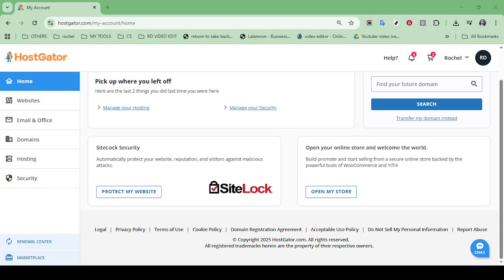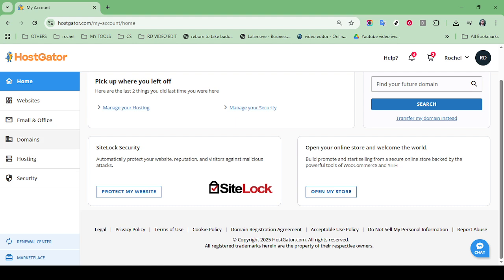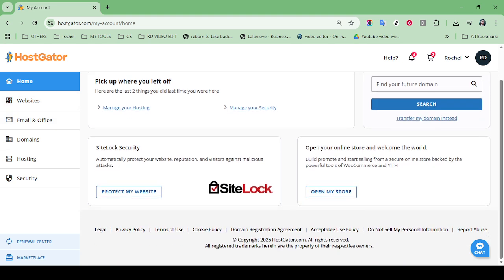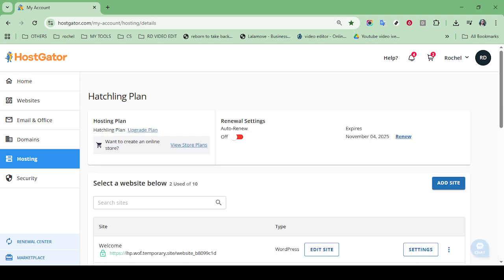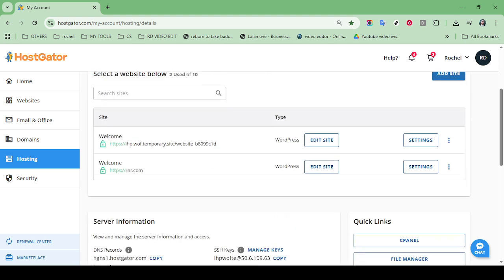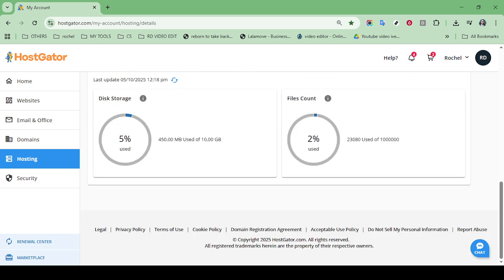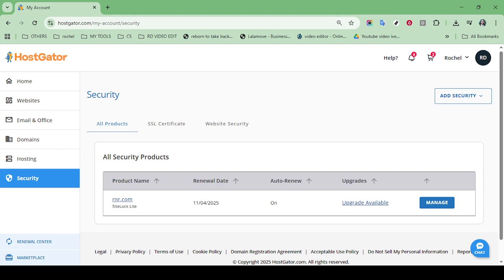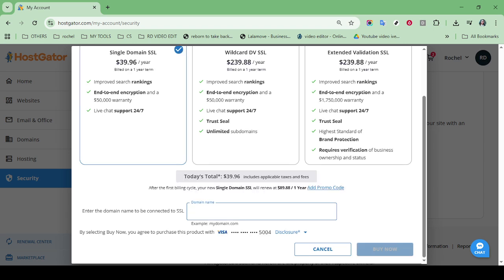How to Add SSL to WordPress Website on HostGator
Want to secure your WordPress website and boost your Google ranking? 🌐 In this tutorial, we’ll show you exactly how to add SSL to your WordPress website on HostGator. An SSL certificate encrypts your site, protects sensitive data, and builds trust with your visitors.

Whether you’re a beginner or an experienced website owner, this step-by-step guide makes it easy to enable HTTPS and secure your site in just a few minutes.

By the end of this guide, you’ll learn:
✔️ How to install SSL via HostGator cPanel
✔️ How to activate SSL in WordPress
✔️ How to force HTTPS to make your site secure for all visitors
✔️ Tips for troubleshooting common SSL issues

Secure your website today and give your visitors the confidence they deserve.